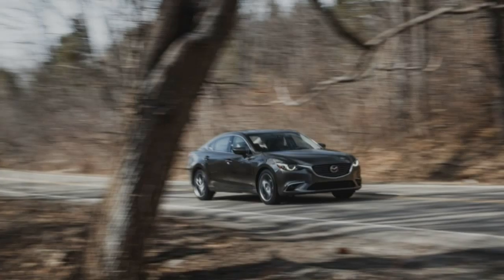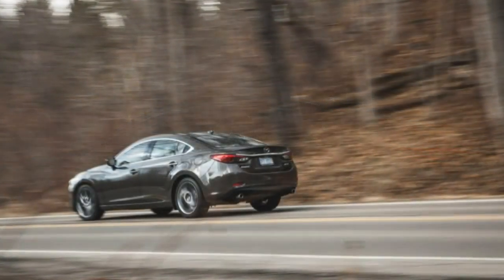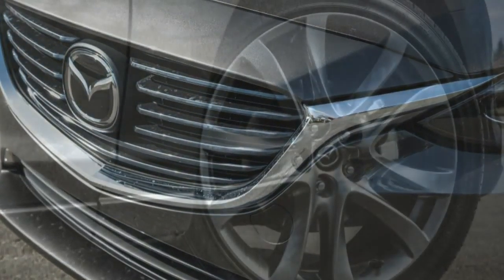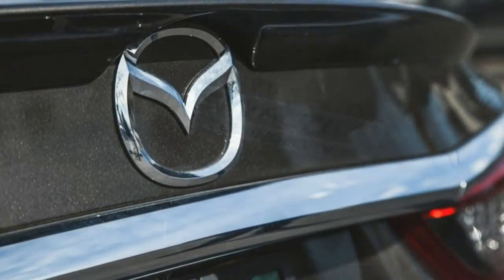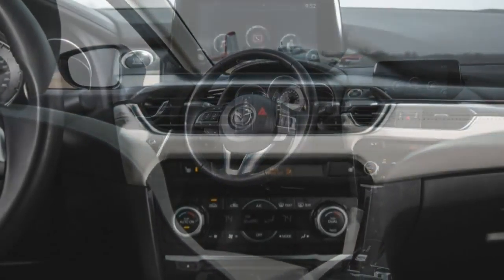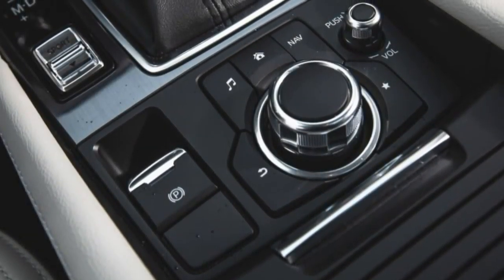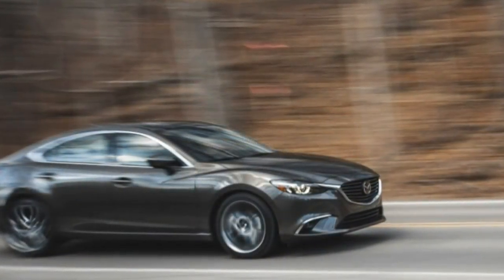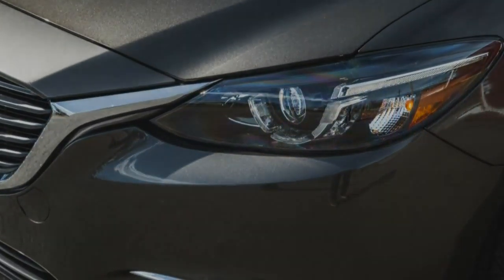Mazda 6 i Grand Touring 2016 Car Review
It takes more than a pretty face to land a car on our 10Best list or to top the family-sedan segment in our Editor’s Choice awards, but a pretty face doesn’t hurt.

 Since the current-generation Mazda 6 arrived as a 2014 model, its handsome “Kodo” design theme has earned mention right alongside the sporty handling dynamics, the value-for-money content, and the strong and efficient Skyactiv-G 2.5-liter four-cylinder every time a Mazda 6 has visited our offices.